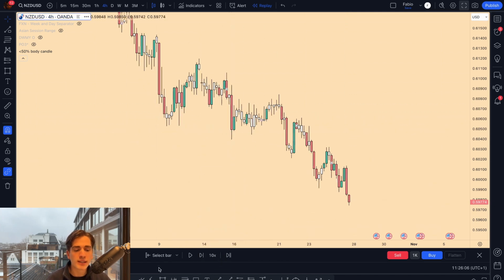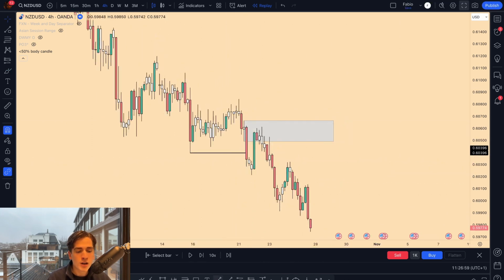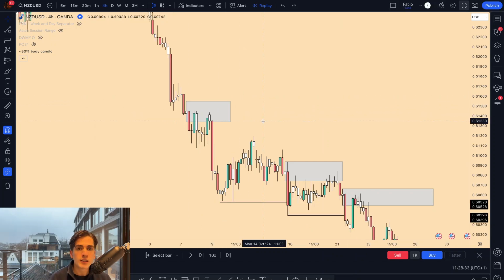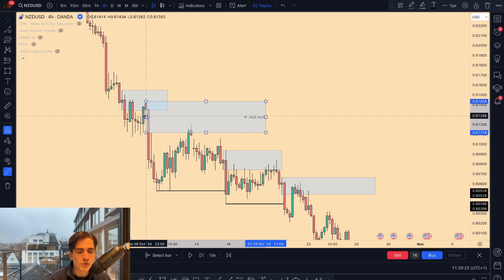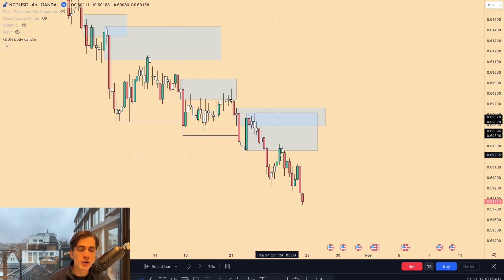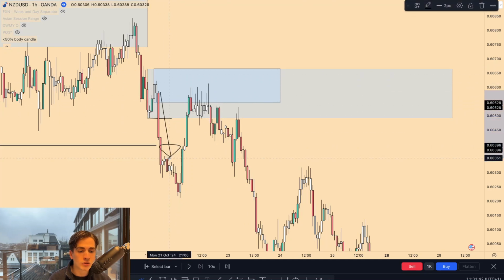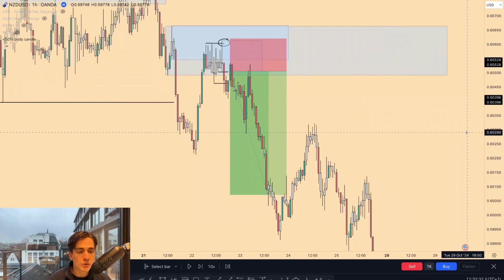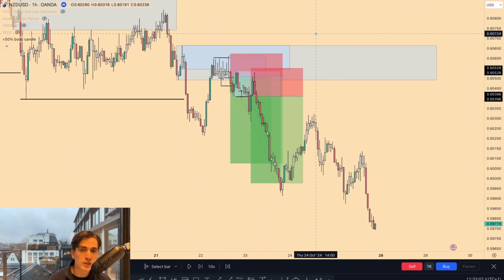Insanely Easy Trick to Spot & Trade Supply & Demand Zones (With Proof!)